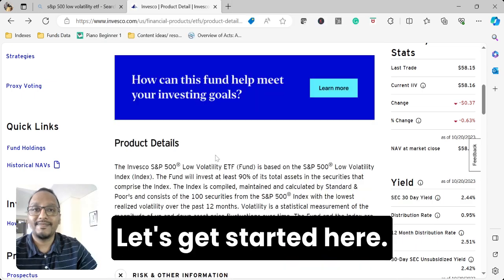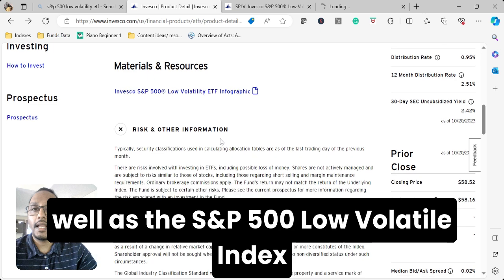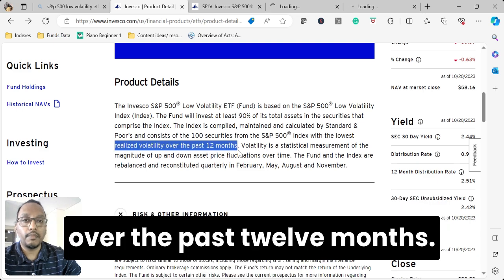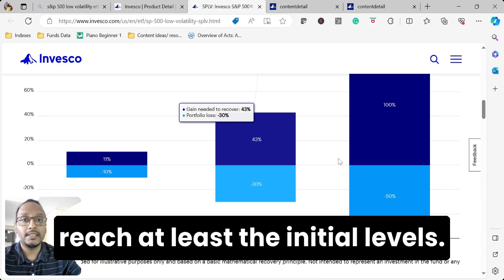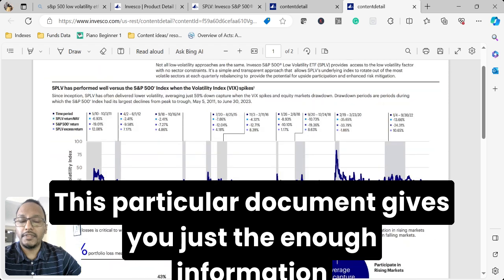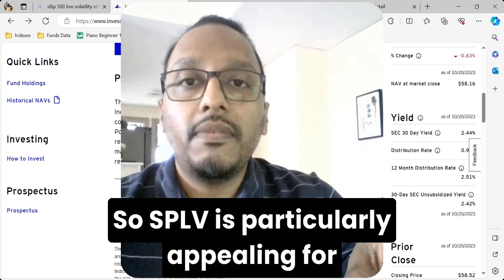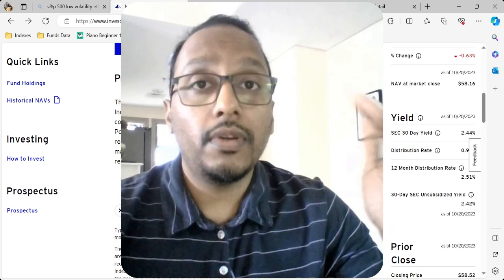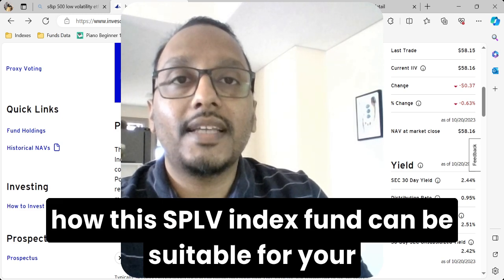Evaluating the S&P500 Low Volatility ETF (SPLV): Unlocking Potential as a Retirement Asset Class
Discover the ins and outs of the S&P 500 Low Volatility ETF (SPLV) in a comprehensive guide.

Learn how to assess its suitability for your investment strategy, explore its historical performance, and understand why it's a transparent and highly regulated investment option.

Whether you're a risk-averse investor or simply seeking transparency, this video will help you make informed decisions. Watch now to unlock the potential of SPLV as a potential retirement asset class!